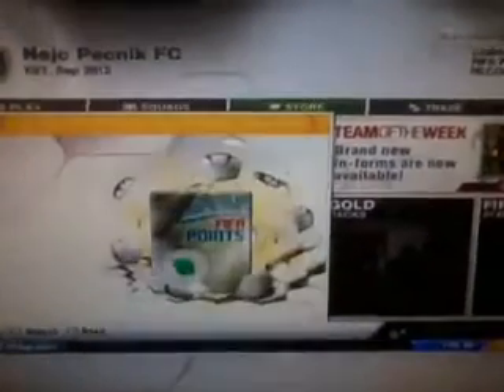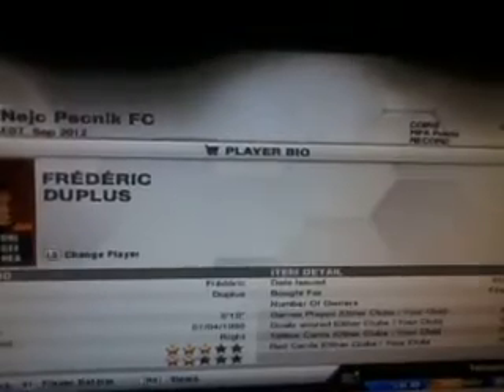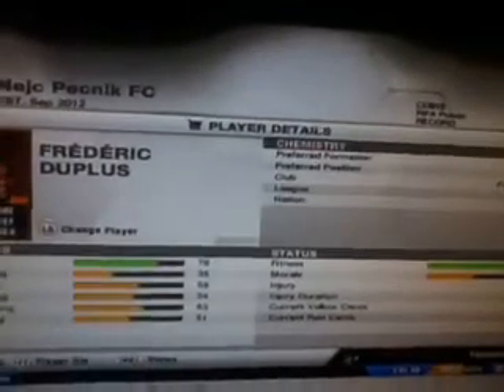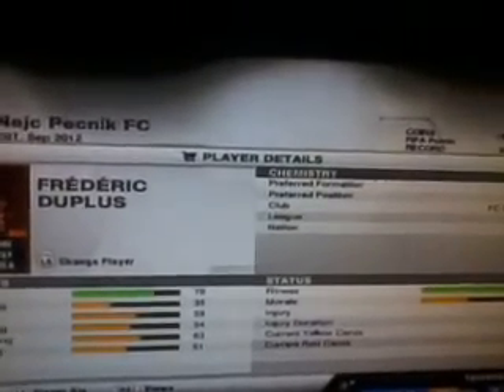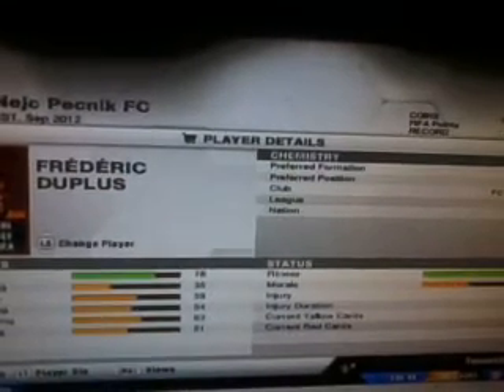Fifa pack opening 2 1200 COINS